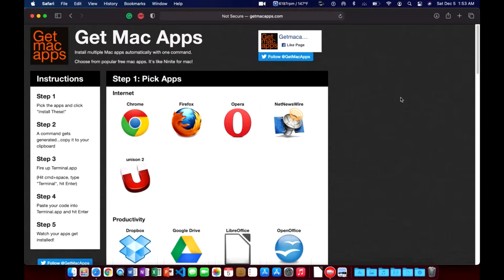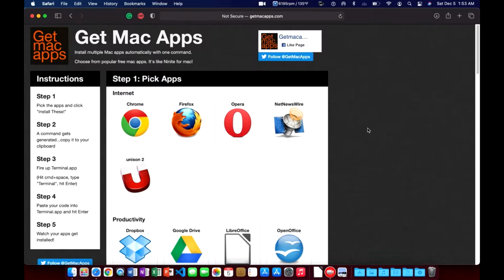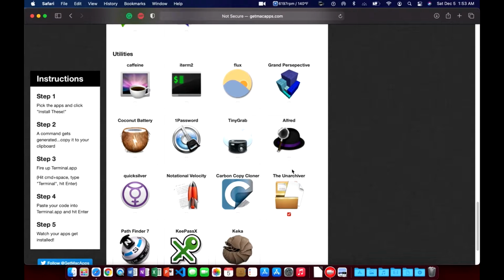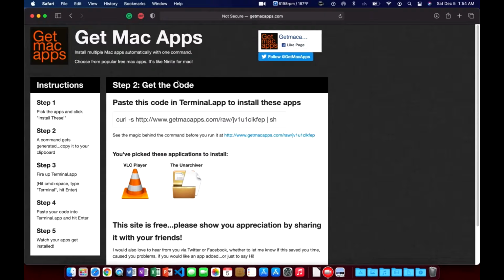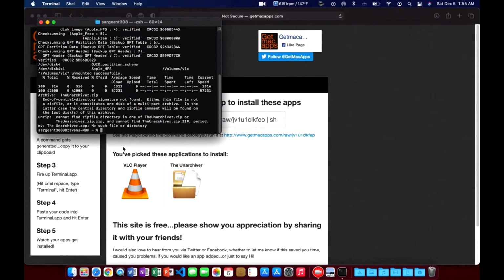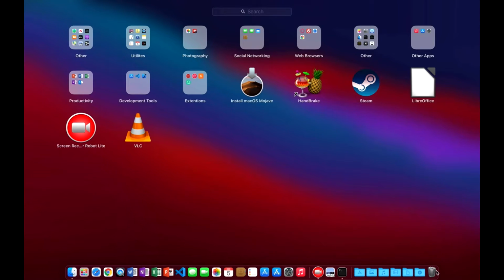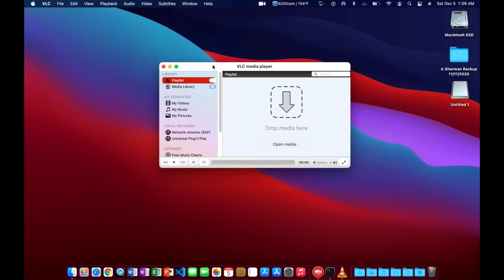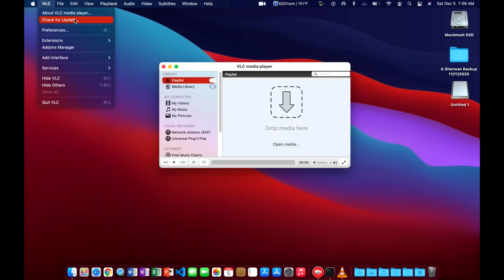How To Use GetMacApps And Review (2020)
🎄MERRY CHRISTMAS GUYS! HAVE A GOOD HOLIDAY! 🎄

If you would like to download the wallpapers seen in any of my videos, download the folder here:

Computer Specs, other information:
Intel Core i7-4770K 3.5Ghz, 32GB of Patroit 1600Mhz DDR3, EVGA Nvidia GeForce GTX 1060 6GB, G2590FX (144Hz), Samsung SyncMaster 204B, Coolermaster CMSTORM Devastator Gaming Keyboard, CMSTORM Devastator Gaming Mouse, Lenovo Erazer X510

MacBook Pro Specs:
MacBook Pro (Retina, 13-inch, Early 2015), Intel Core i5 2.7Ghz, 8GB of 1867Mhz DDR3, Intel Iris Graphics 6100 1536MB, Logitech MX Anywhere Wireless/Bluetooth Mouse

Recording:
OBS Studio
Editing: